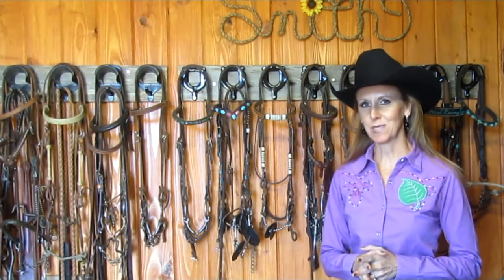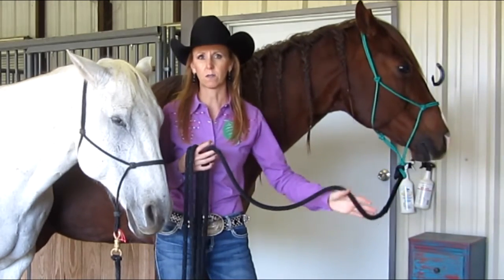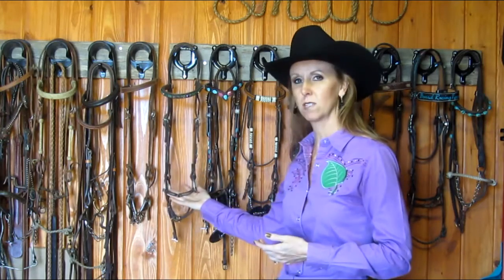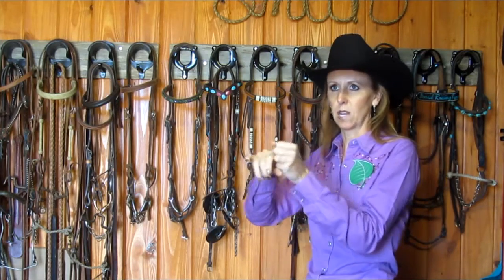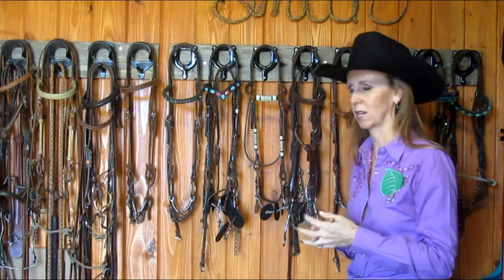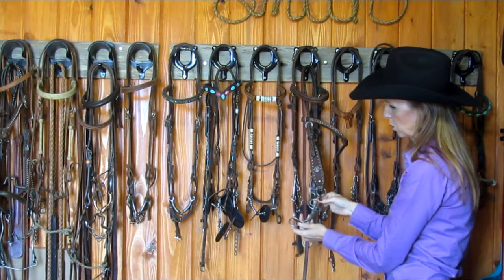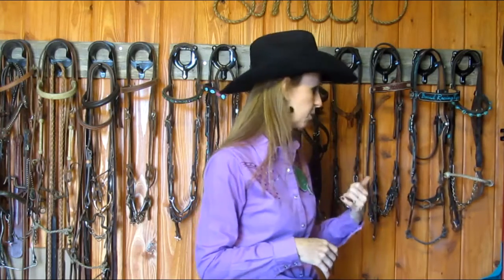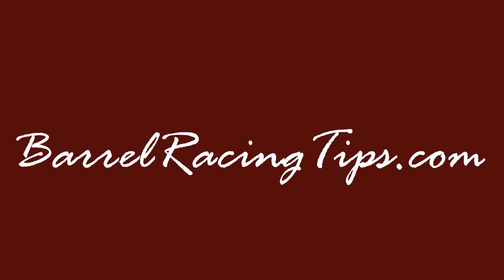Form, BIT and Function – Choose and Use the Right Headgear for Your Barrel Horse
For the best barrel racing education, inspiration and implementation delivered straight to your inbox, sign up for Heather Smith’s Barrel Racing Tips